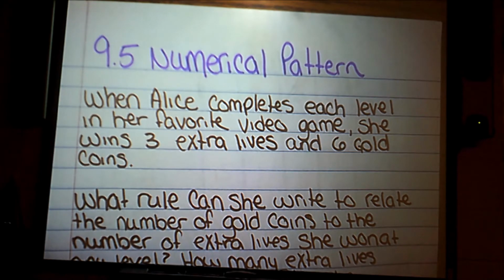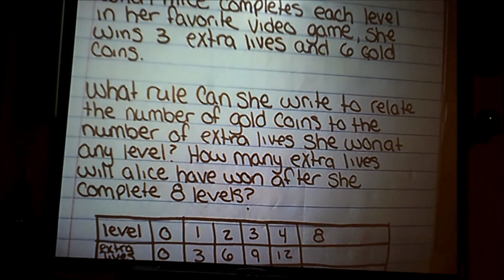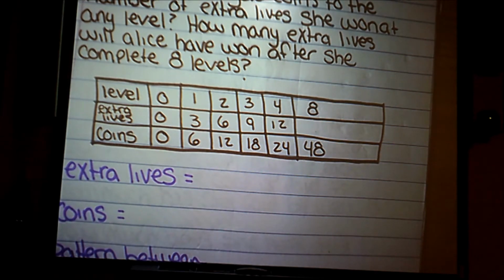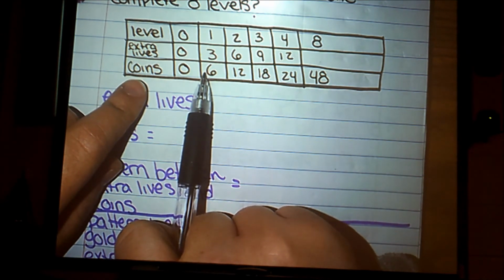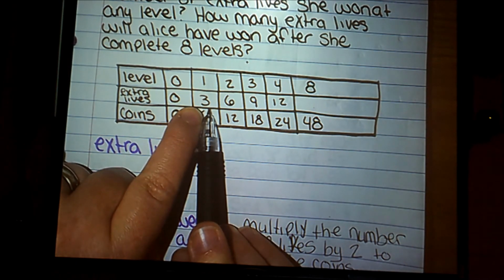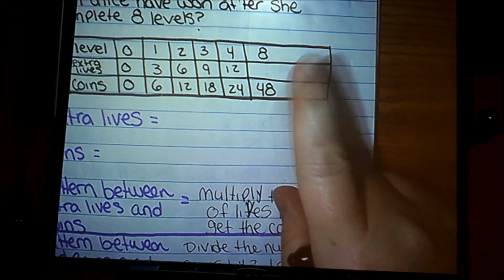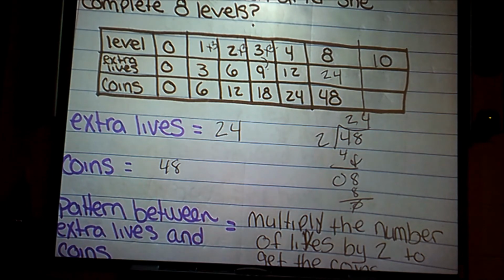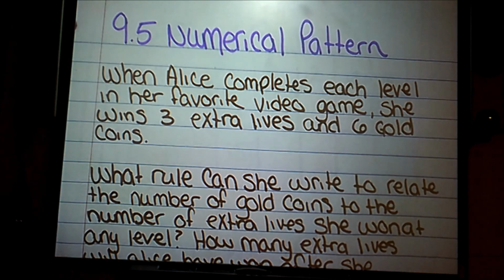9.5 Numerical Patterns